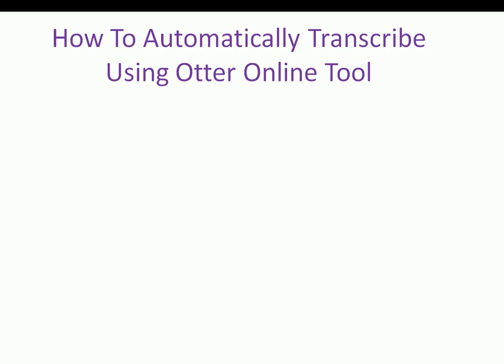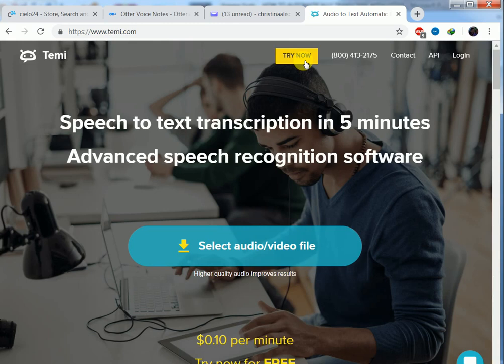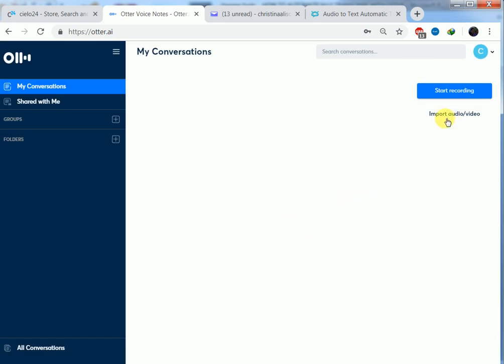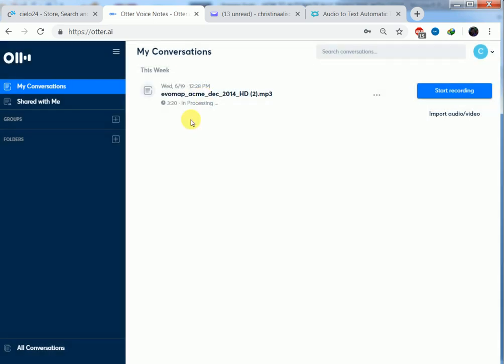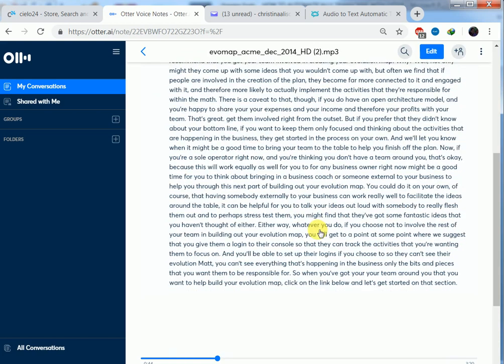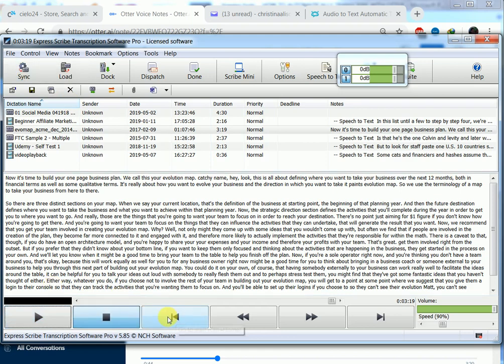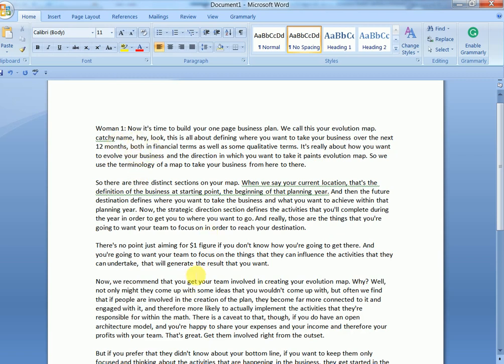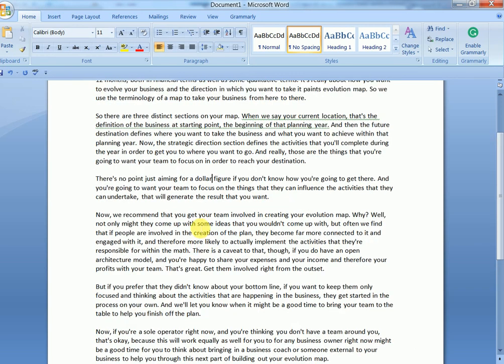How to Automatically Transcribe With Otter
Did you know you can automatically transcribe audio/video files? In this tutorial I'm going to show you how to transcribe with Otter to improve your transcription efficiency and productivity.